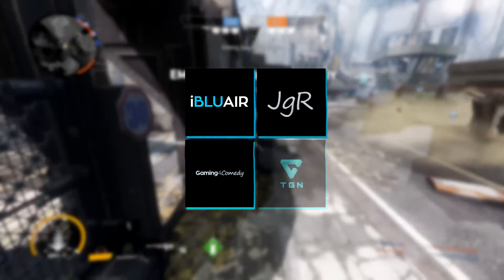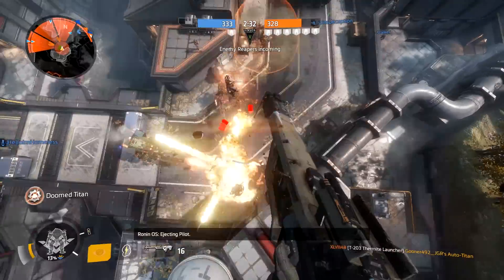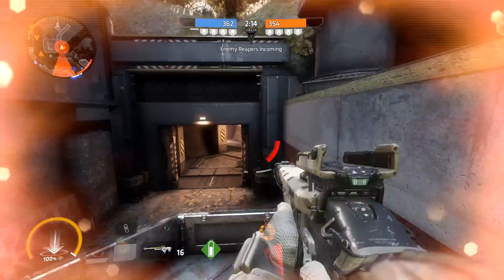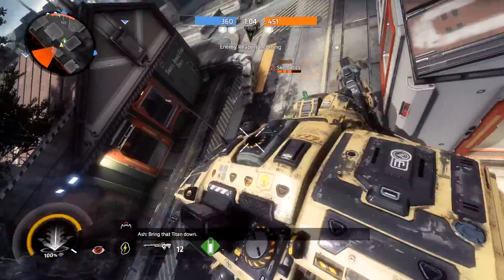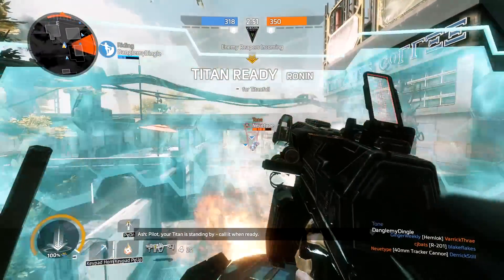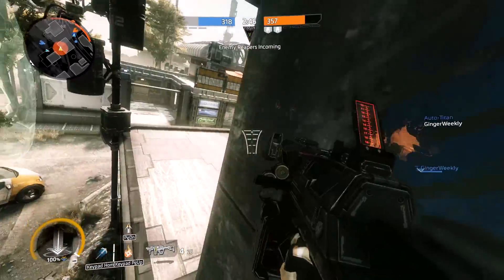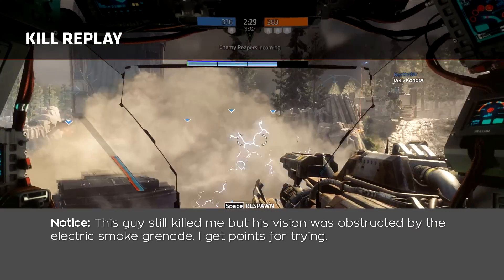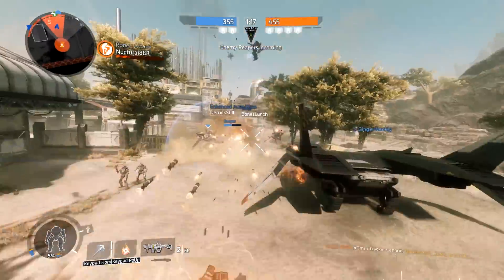TITANFALL 2 - Risk and Reward (Batteries)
Risk your life for a battery. Your team with thank you. Rob talks about titan batteries, the risks and rewards of hunting them down and gives a few quick tips on how to steal them easier.

Steam: Gooner492
Battle.net: Gooner492
Origin: Gooner492_JGR

About TItanfall: Bigger weapons make better friends in Titanfall 2, the epic follow-up to the genre-redefining Titanfall. Respawn Entertainment gives you the most advanced titan technology in its new, expansive single player campaign and multiplayer experience. Combine and conquer with new titans and pilots, deadlier weapons, and feature-rich customization and progression system that helps you and your titan flow as one unstoppable killing force. Unite and destroy. Become One.

Titanfall 2 Multiplayer: Featuring six all new Titans, a host of deadly new technology, and expanded Pilot abilities, Titanfall 2 is an adrenaline-fueled multiplayer experience that continues the Titanfall legacy of elevating the shooter genre.